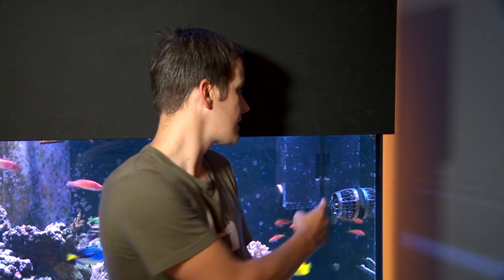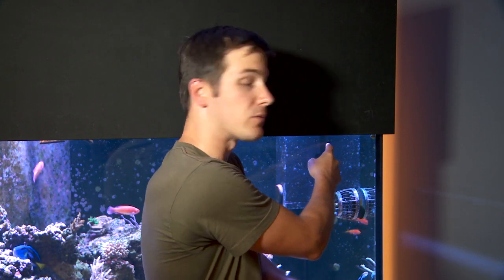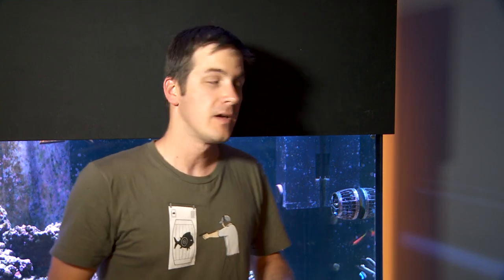Mr. Saltwater Tank TV Friday AM Quick Tip #141: It Works For Bettas, Why Not Saltwater Fish?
Being quiet when you are hunting for coral pests isn't necessary,yet it does help to use this friday am quick tip to help you spot the pests on your corals.